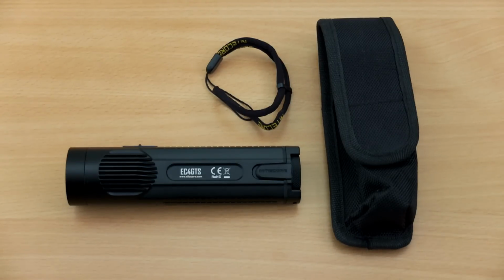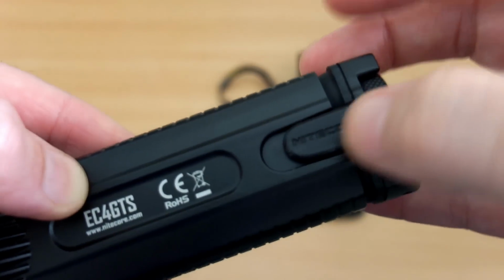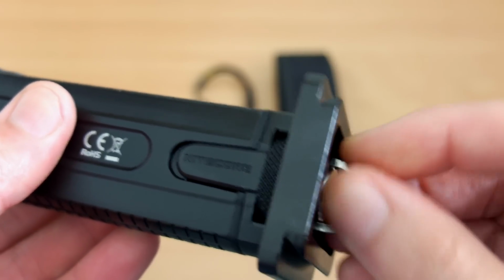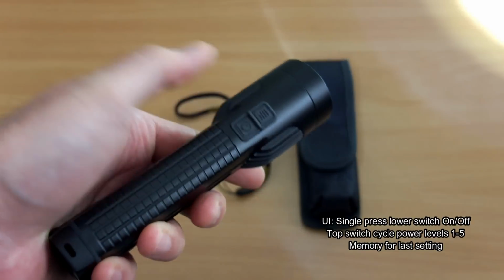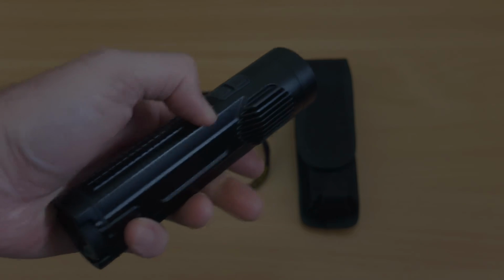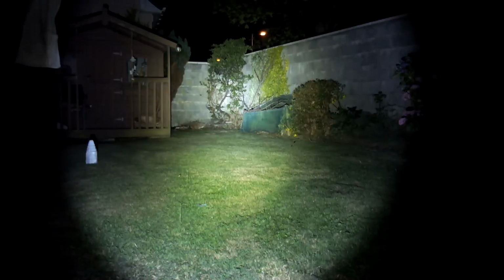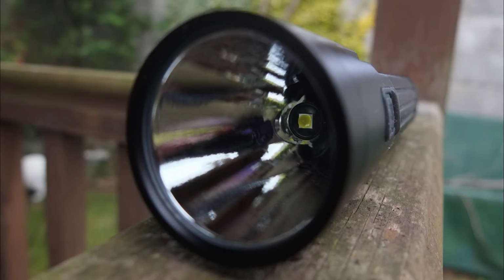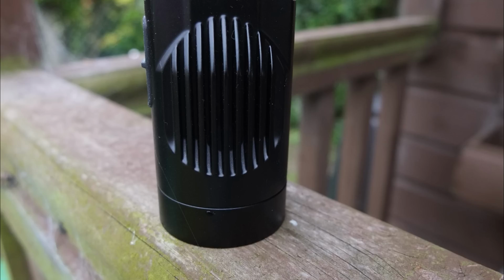Nitecore EC4GTS - Preview/Hands-On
Amazon USA UK
The latest die cast model from Nitecore the EC4GTS, which has been upgraded to a higher output of 1800lumens.  I take a look in detail at the torch to show you how it performs.

Pre-production sample supplied via Nitecore for independent testing

Details from the maker:
Max Output 1800 Lumens
Power levels: 5
Max Beam Distance 396 m
Max Beam Intensity 39220 cd
Max Runtime 380 h 0 m / 15.83 d
LED CREE XHP35 HD
Reflector SMO
Battery 2 × 18650
Beam colour White light
Length 155 mm / 6.1 in
Head Size 40 mm / 1.57 in
Weight 171 g / 6.03 oz
Activity Search, Outdoor/Camping